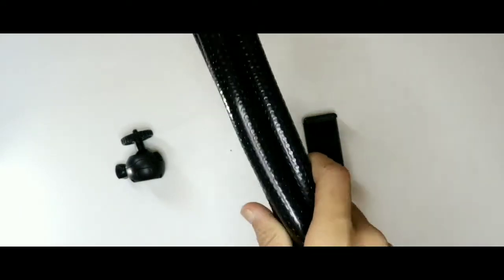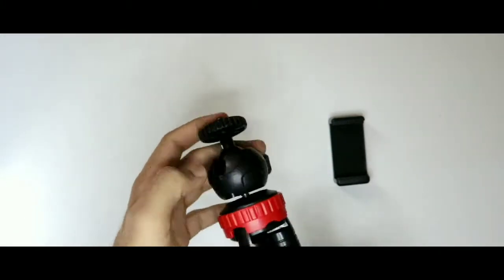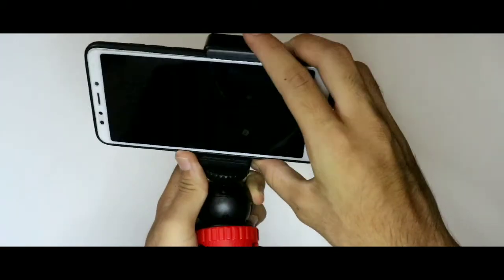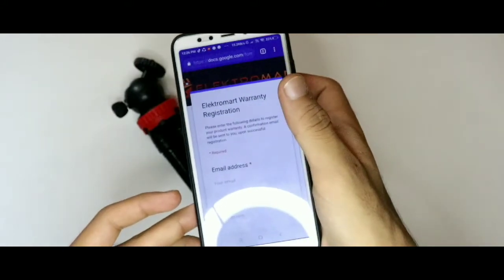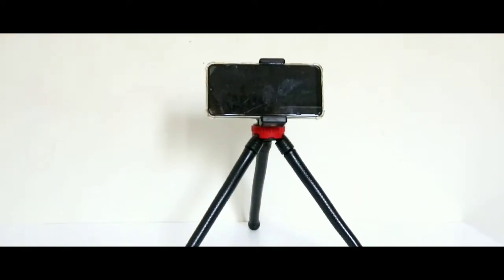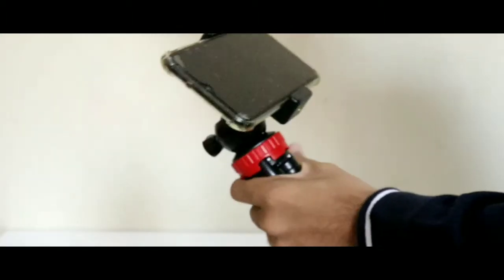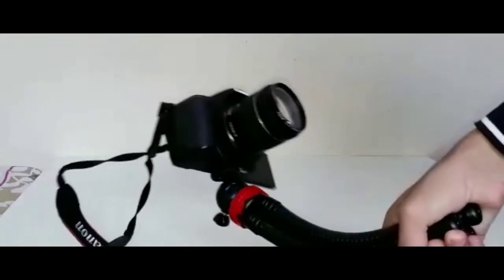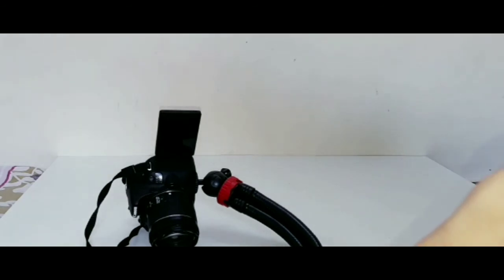Pro Q gorilla pod review!! ||Tech Unbox